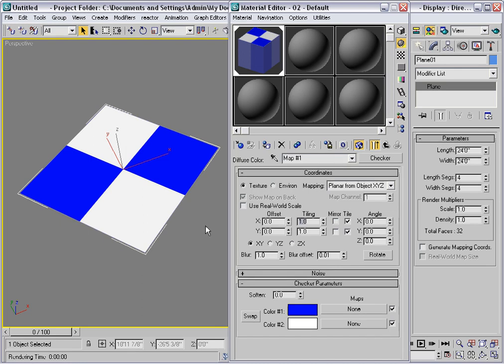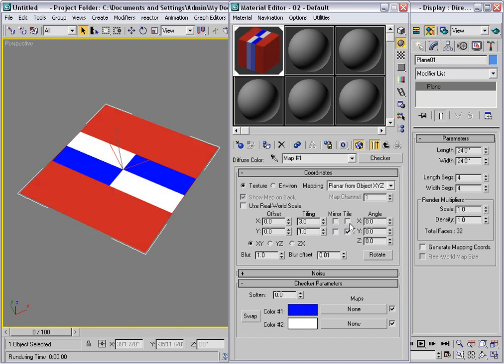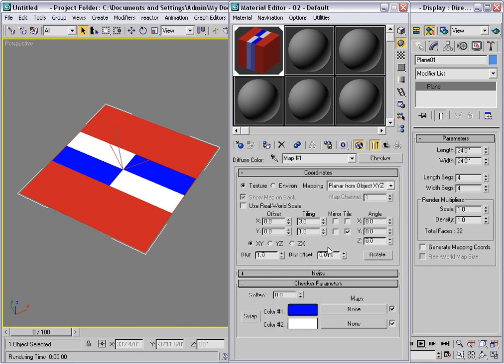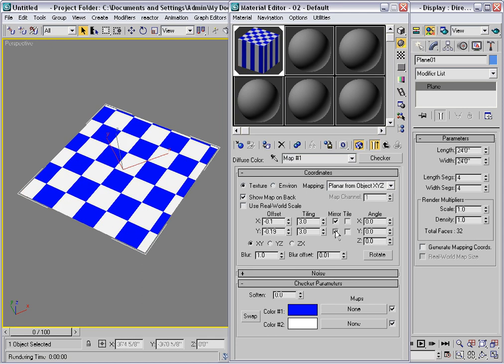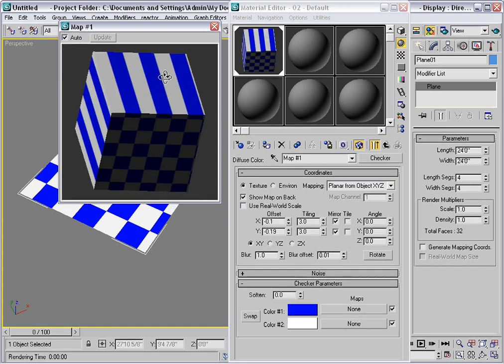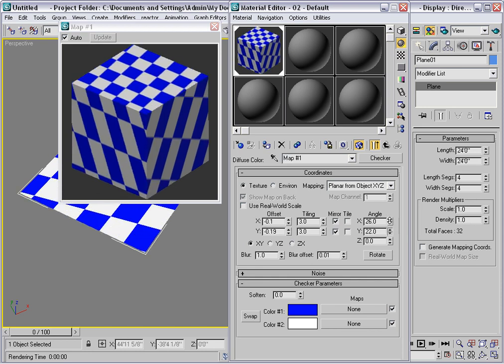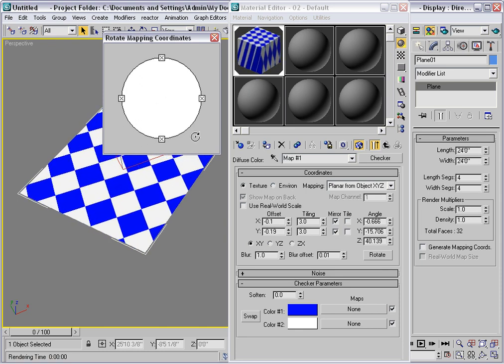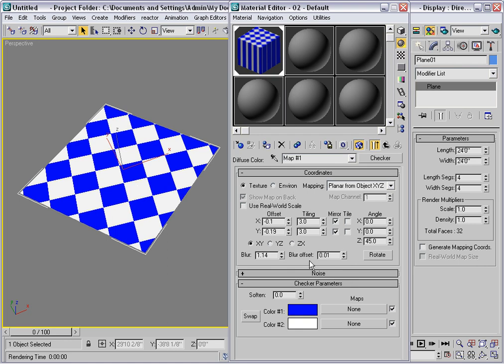309_Understanding_texture_coordinate_controls.mp4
| 3ds Max and VIZ for Architects (2007) | Module 4: Texturing | Texture Mapping | Understanding texture coordinate controls